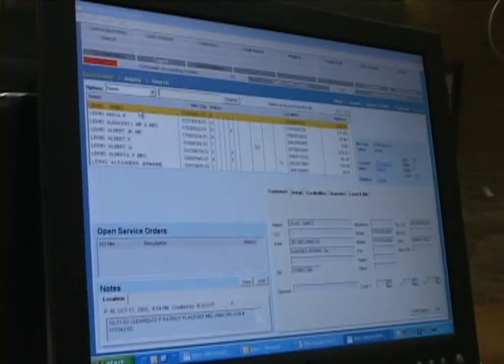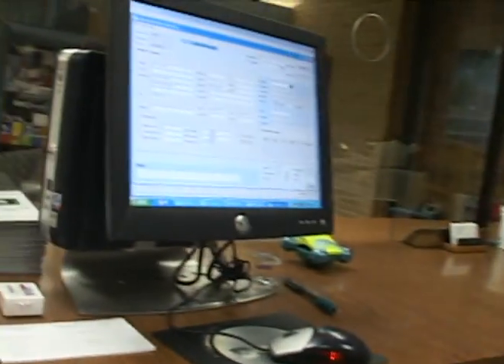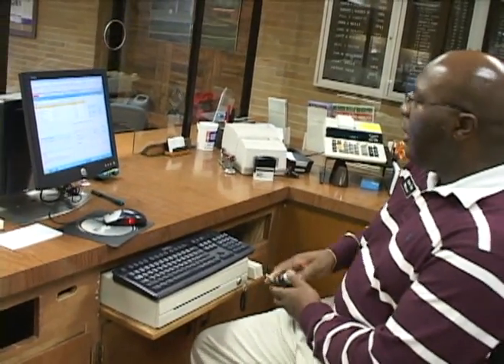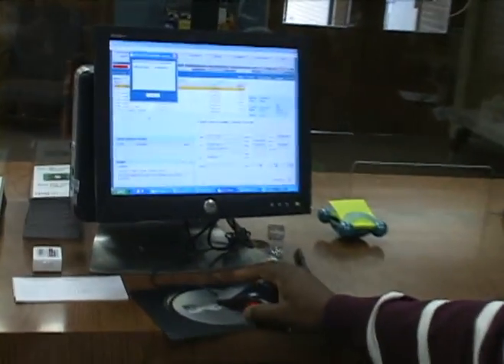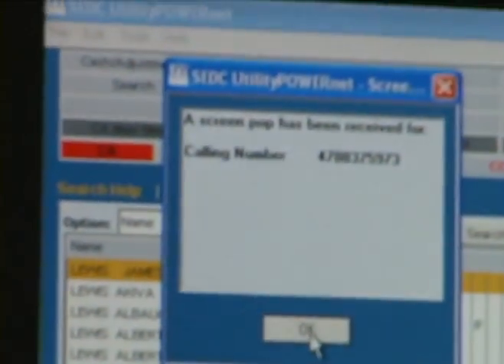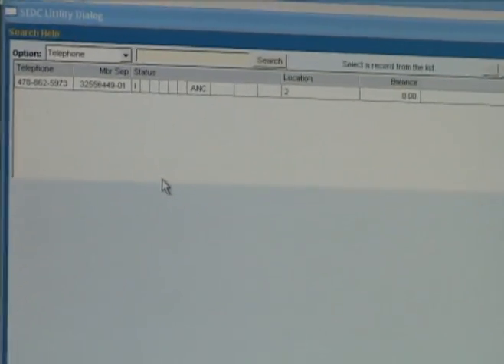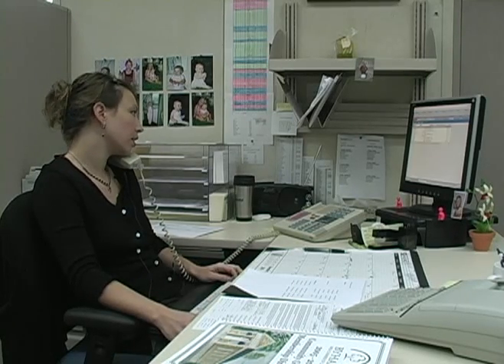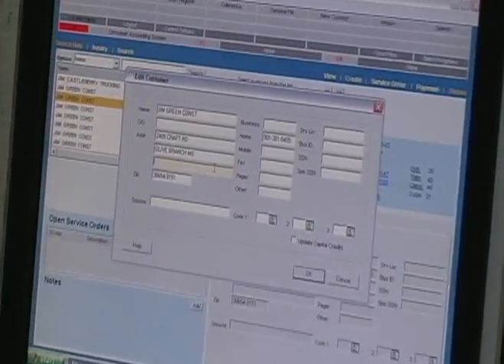DID SEDC Customer Sample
Digital Impact Design  (DIDMedia).